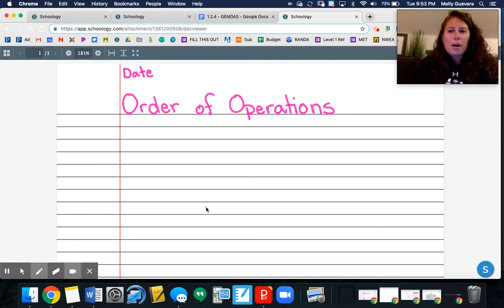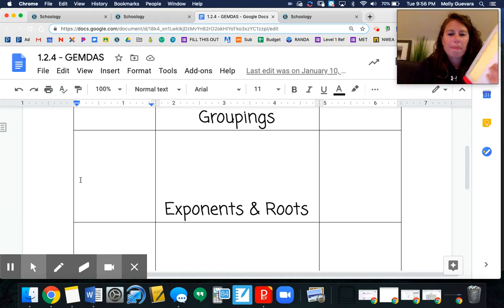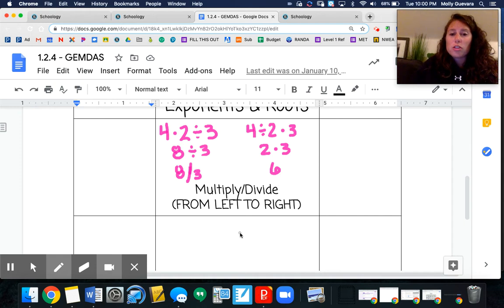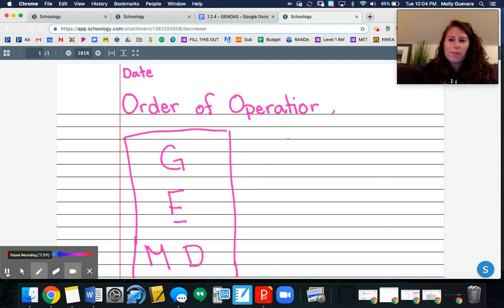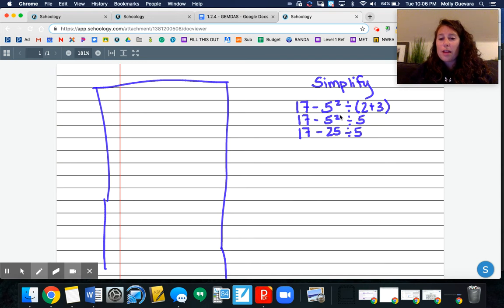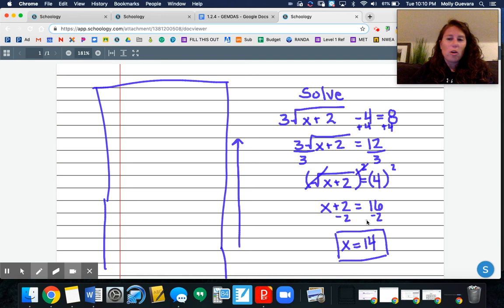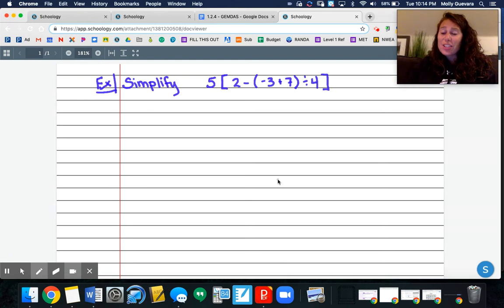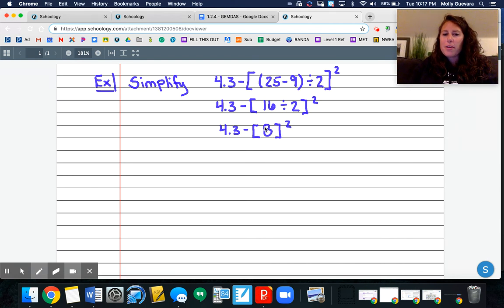Intermediate Algebra. Order of Operations